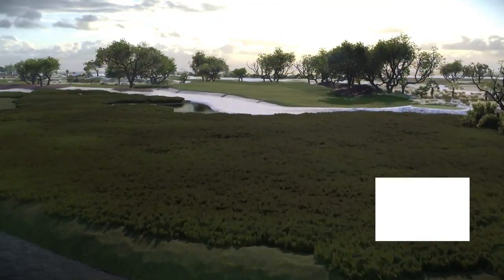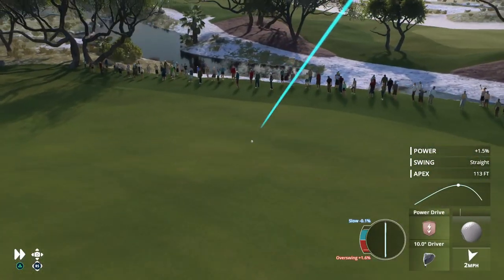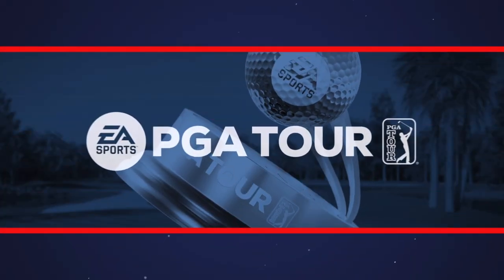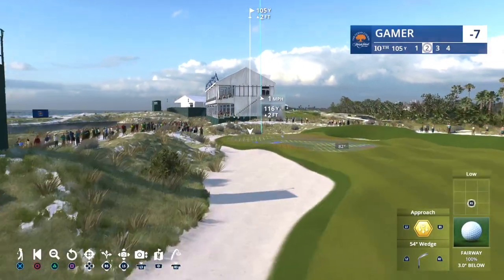EA PGA Tour Golf | Shooting 56 at Kiawah | No Commentary Career Mode | ep22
►Episode 22 of my alternative career mode, with no commentary.
►This week, shooting 56 at Kiawah